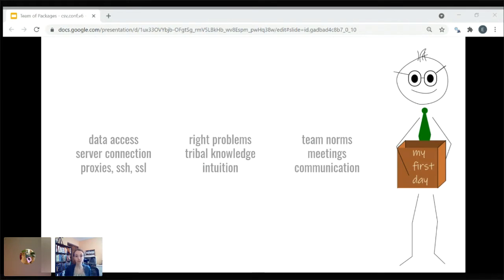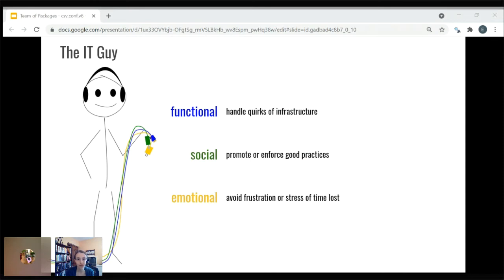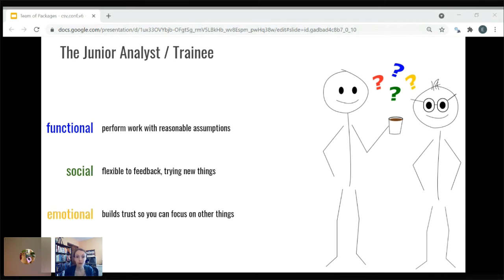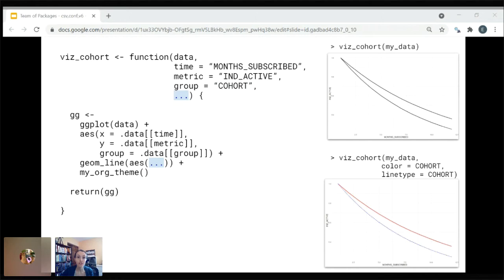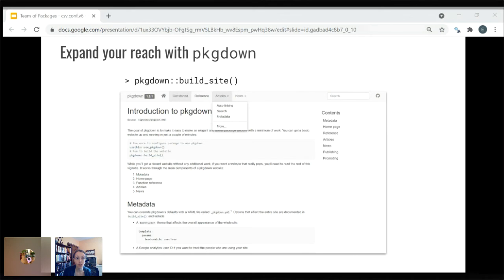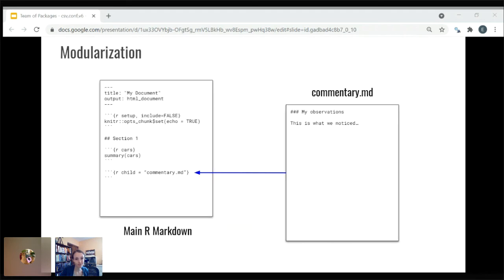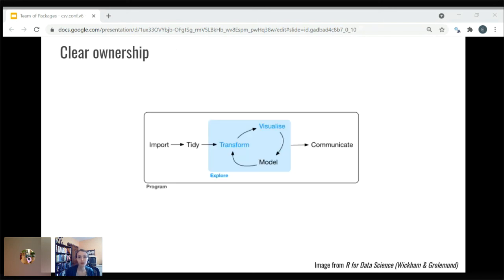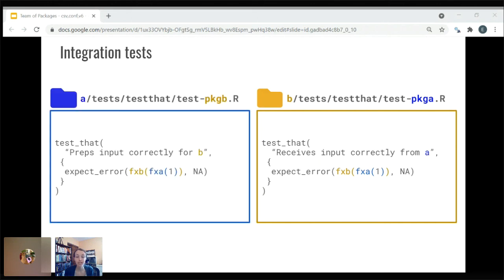Emily Riederer - Building a team of R packages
Many case studies demonstrate the benefits of organizations and research groups developing internal R packages. But how do you move your organization from individual internal packages to a coherent internal ecosystem? This talk applies the jobs-to-be-done framework to consider the different roles that internal tools can play, from unblocking IT challenges to democratizing tribal knowledge. Beyond technical functionality, we will explore design principles and practice that make internal packages good teammates and consider how these deviate from open-source standards. Finally, we will consider how to exploit the unique challenges and opportunities of developing within an organization to make packages that collaborate well – both with other packages and their human teammates.